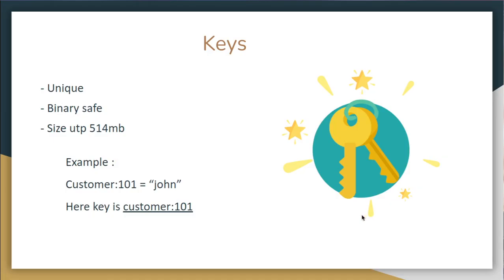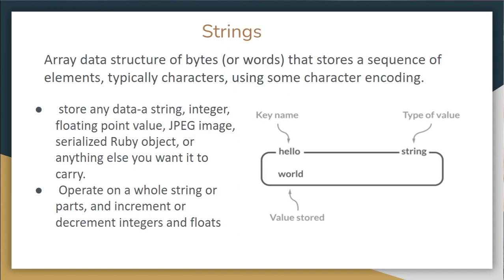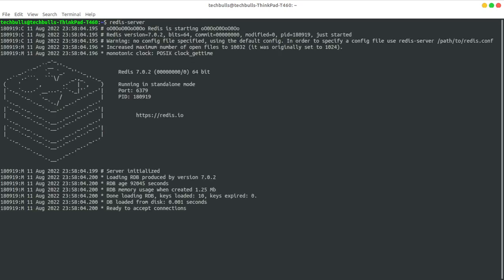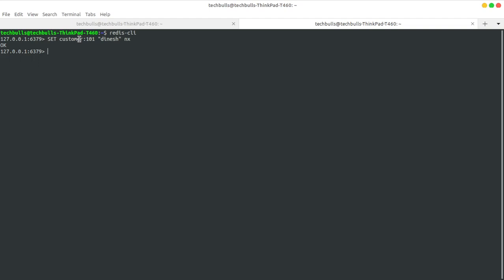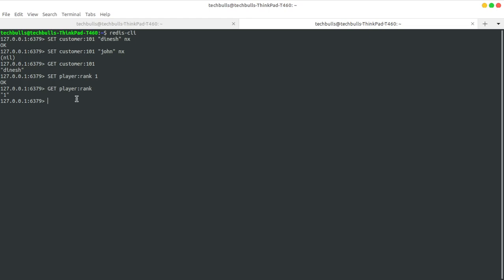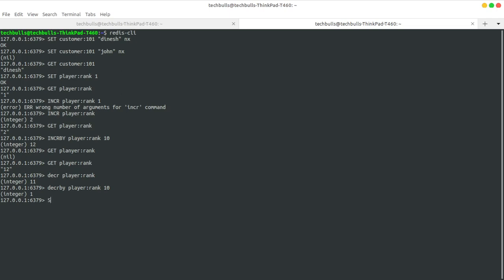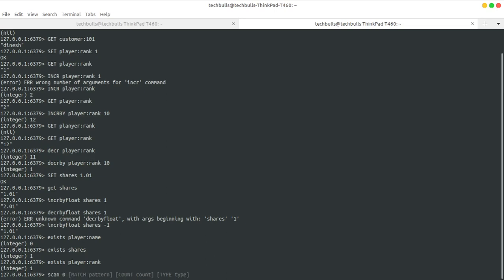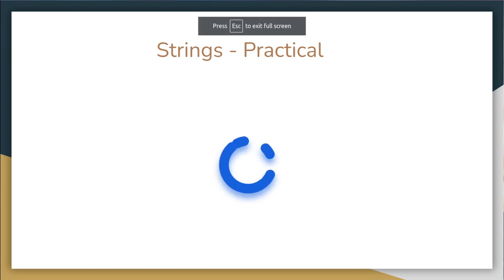Redis Tutorial - Part 2 : Strings